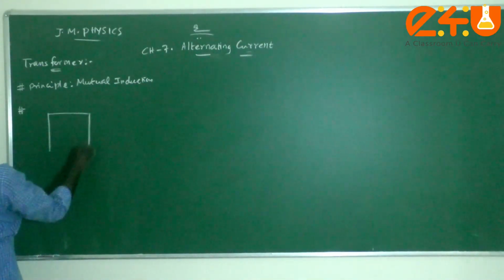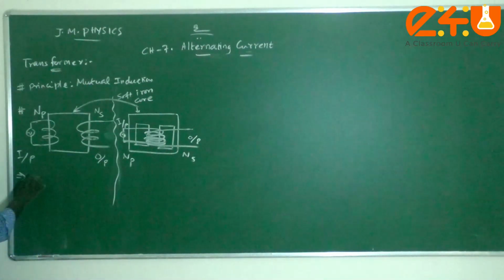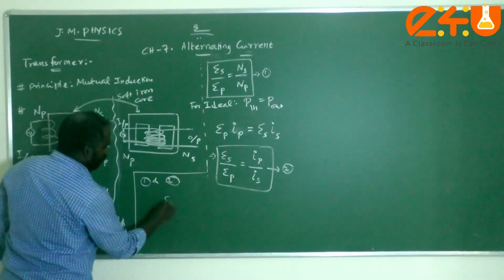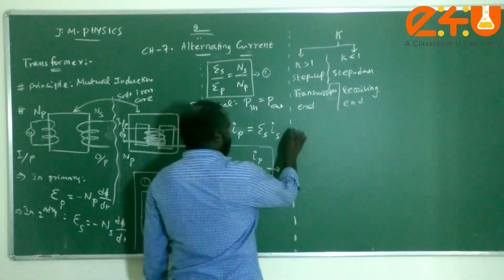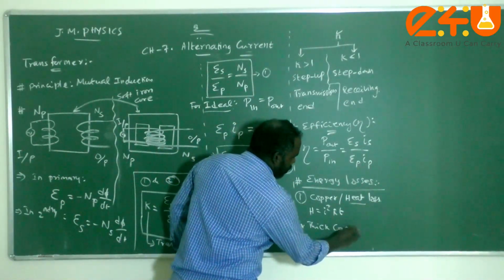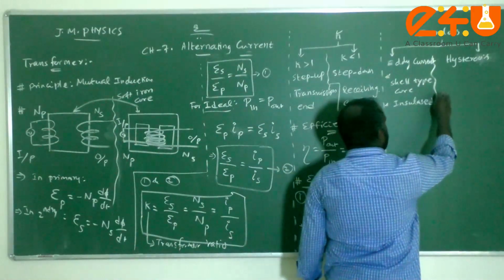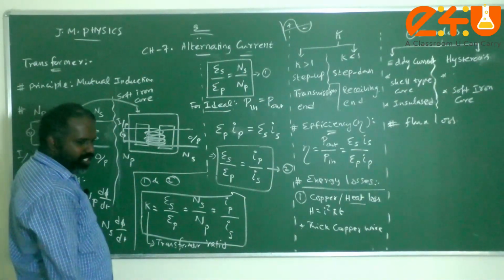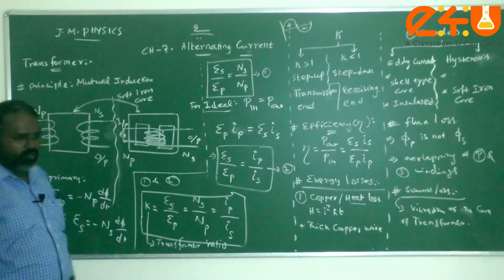TRANSFORMER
Transformer- principle,  diagram, theory of transformer, transformer ratio, efficiency, types of energy losses in transformer.